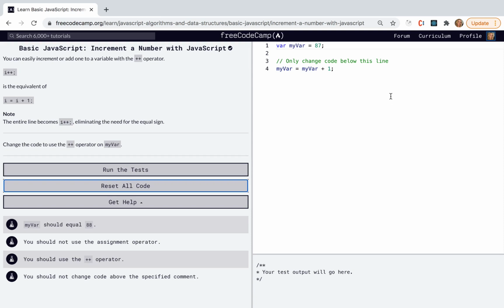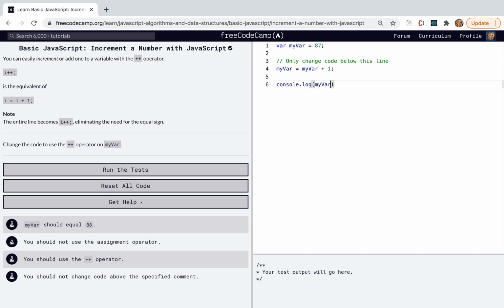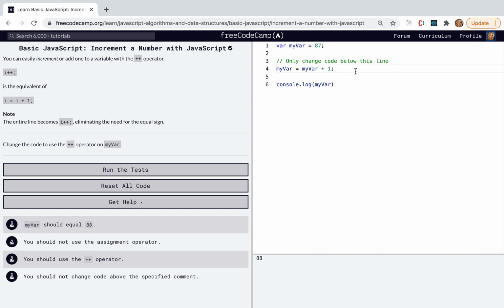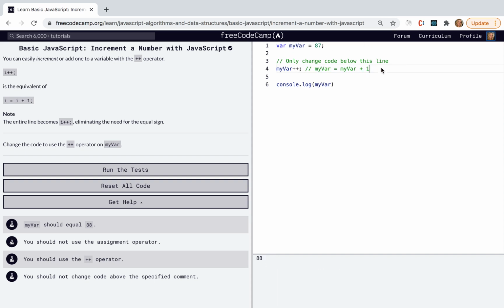Increment a Number with JavaScript - freeCodeCamp - Basic JS - Ep 12/111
Here you can post when you get stuck, or discuss the challenge with me as we go.

I'm currently taking freeCodeCamp's JavaScript Algorithms and Data Structures certification for the first time and recording myself code as I go through each part of the curriculum.